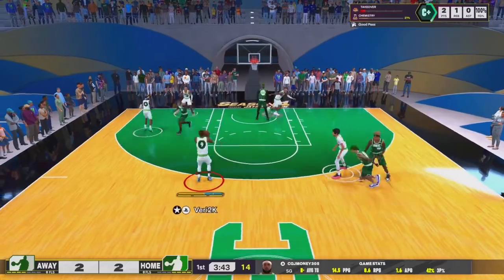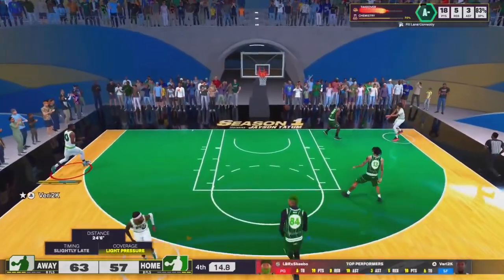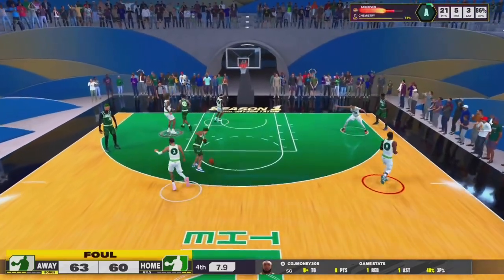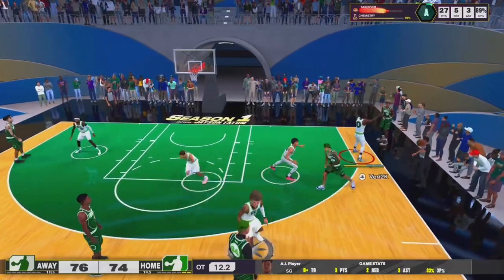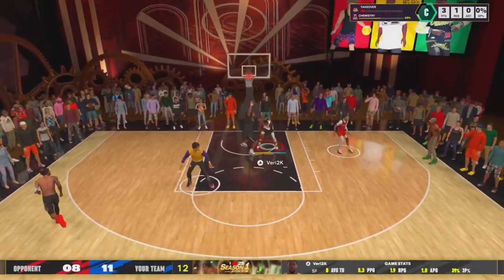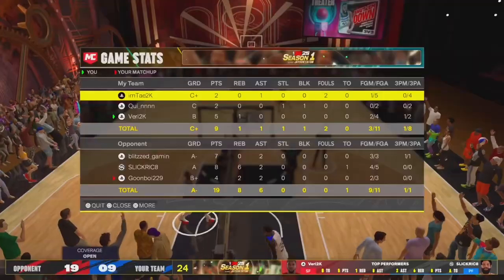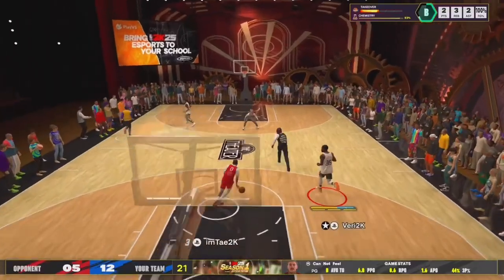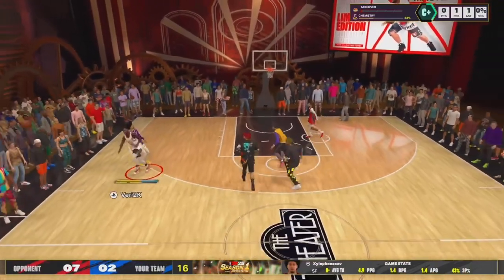THIS KEVIN DURANT BUILD CANT MISS ON NBA 2K25| BEST SMALL FORWARD BUILD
Share My Channel / On The Grind To 5K
Verion Instagram: _lilveri
Verion Tiktok : lilverii